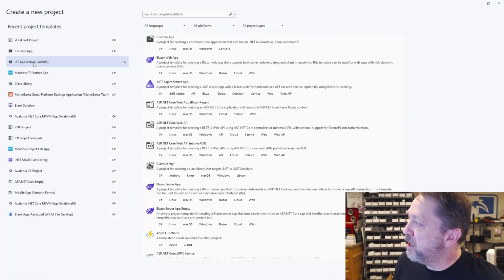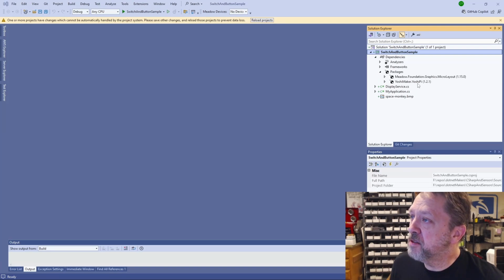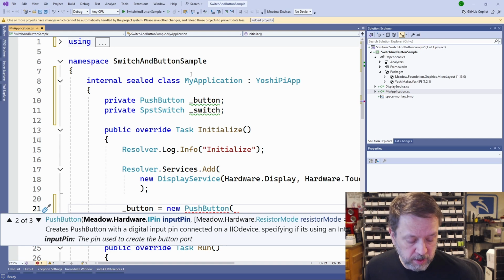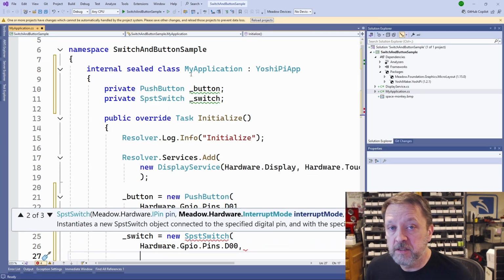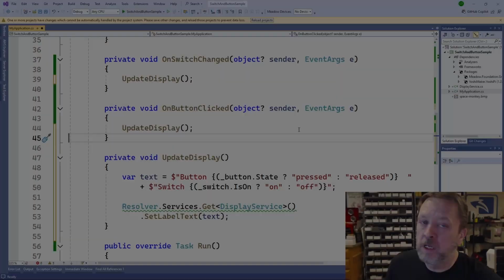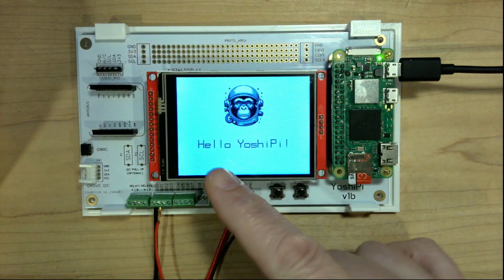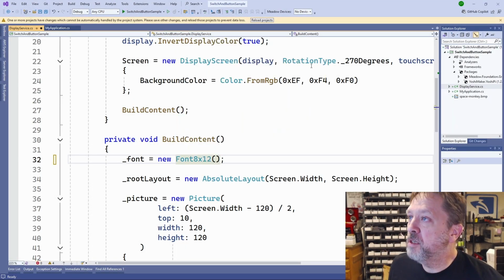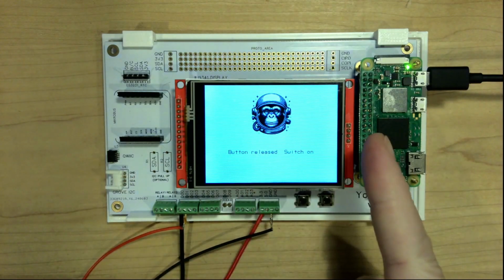C# and Sensors EP08: Using Switches and Buttons with a Raspberry Pi Zero 2W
Use C# to read sensors!  Today, we get user input from both push buttons and switches.